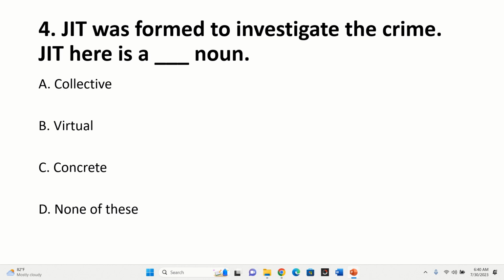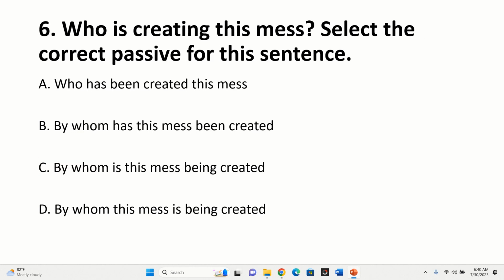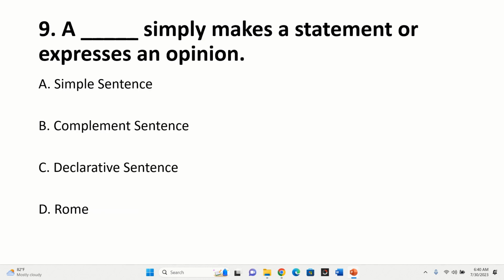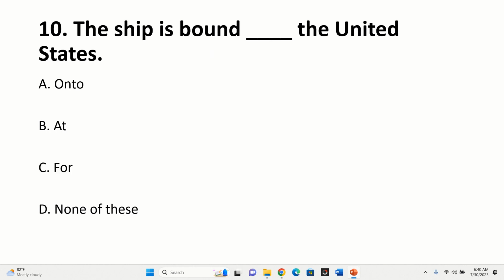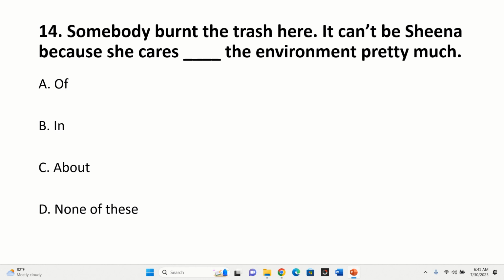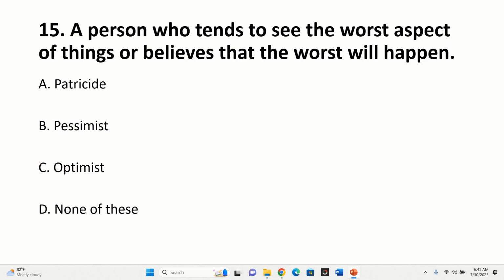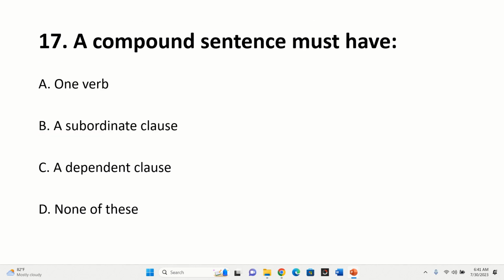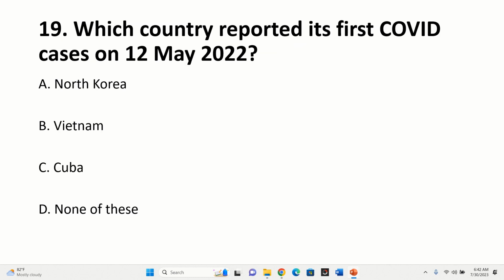Assistant Director Investigation (BPS-16) FIA Past Papers MCQs Part xvi | FPSC FIA Past Papers MCQs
In addition to the FIA Past Papers, we also provide valuable resources in PDF format covering various subjects such as Islamic Studies, General Knowledge, Pakistan Studies, English, Computer Science, Everyday Science, Urdu MCQs, Mathematics, Law, Pakistan Current Affairs, and International Current Affairs.

For those seeking the most repeated MCQs and detailed insights from previous FIA Assistant Director exams, Visit our channel Digital Discite on daily basis, because we will add 30 or more videos regarding FIA Assistant Director, FIA Inspector Investigation, FIA Assistant and others